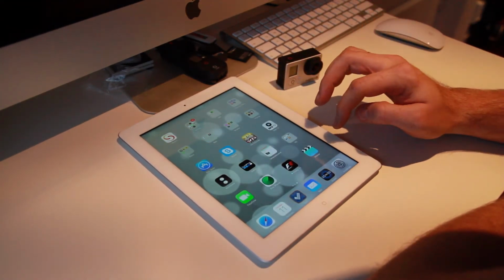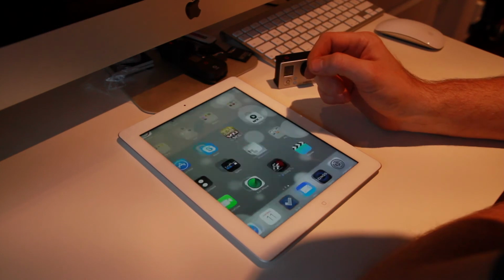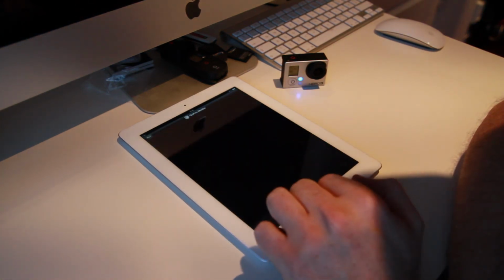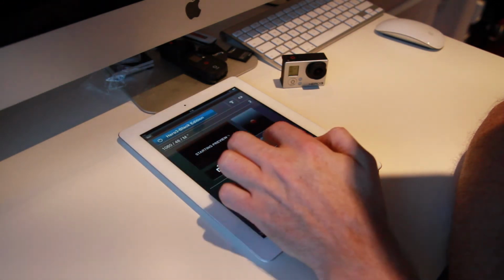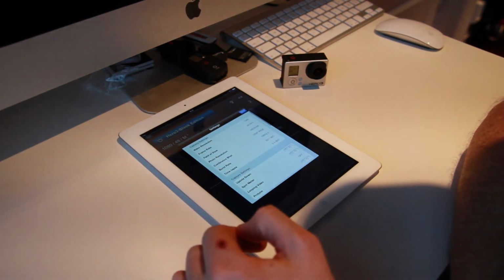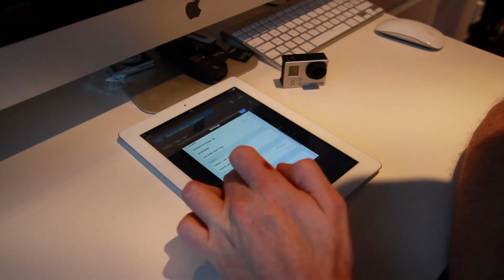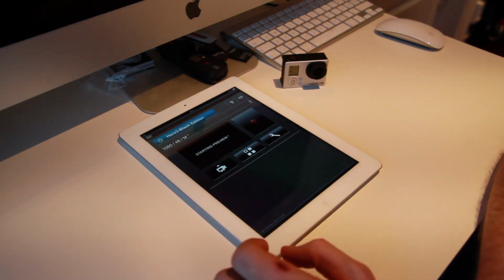Gopro 3 wifi Remote and iPad setup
Presentation of setup and use of wifi remote and iPad app.